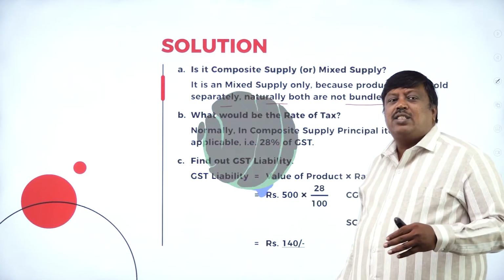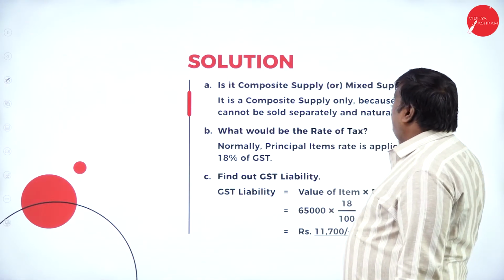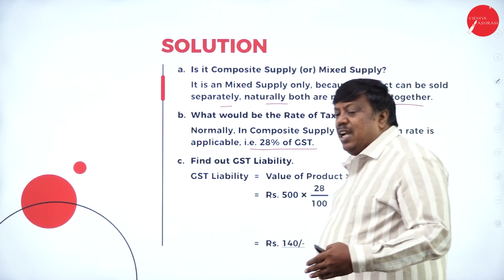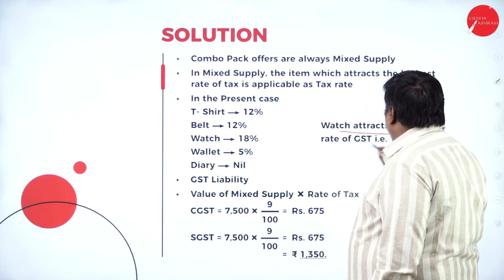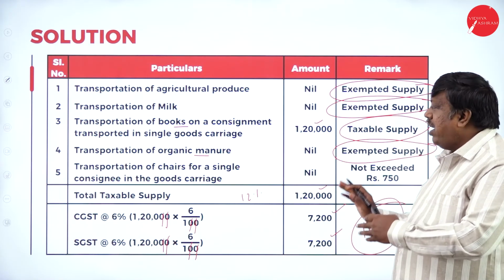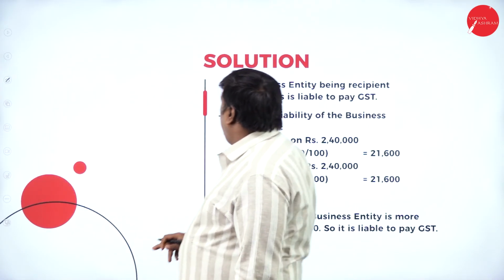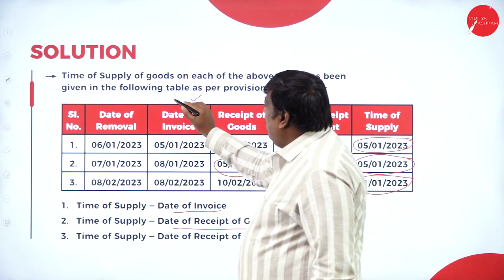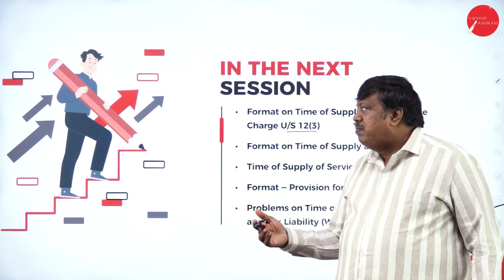DAY 09 | GOODS&SERVICES TAX |VI SEM | B.BA | NEP| TIME PLACE AND VALUE OF SUPPLY | L3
Course : B.BA
Semester : VI SEM
Subject : GOODS AND SERVICES TAX
Chapter Name : TIME PLACE AND VALUE OF SUPPLY
Lecture : 3